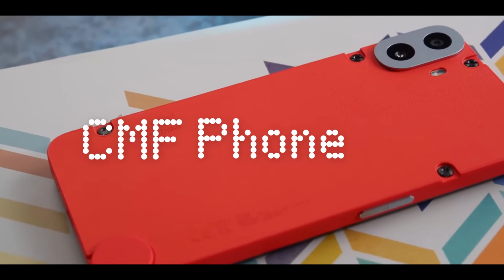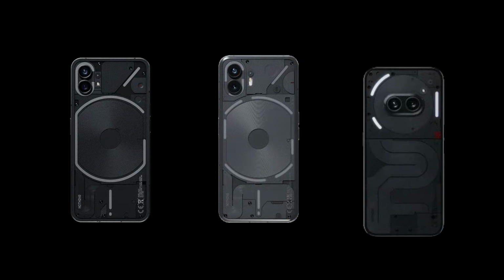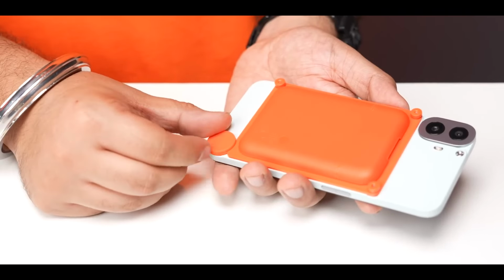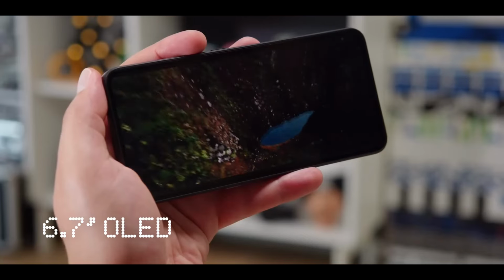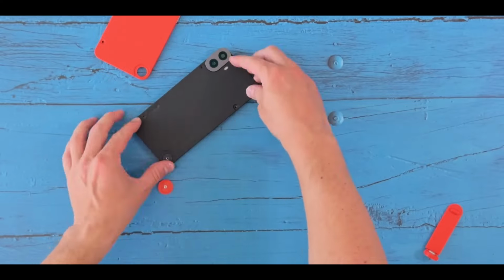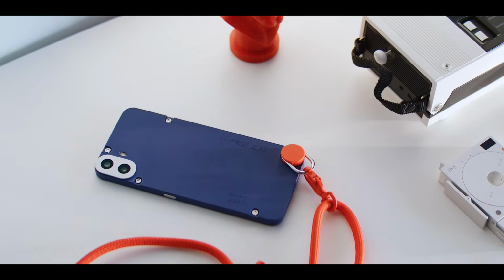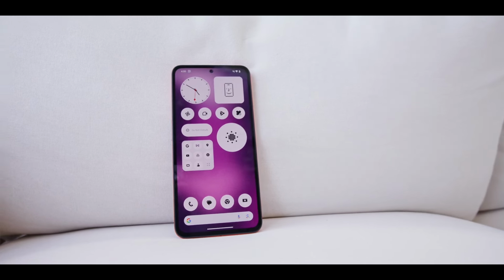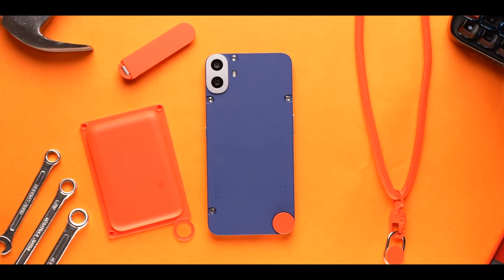Nothing CMF Phone 1 | BEST Budget Phone!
The CMF Phone 1  starts at $299, slightly cheaper than the likes of Samsung mid-range smartphones. But where the CMF Phone 1 takes it to another level is the Design.
The idea is straightforward: it's a phone with a removable back panel, allowing you to swap it for a different one. Each replacement kit includes everything you need, such as a handy little screwdriver, screws, and a color-matched SIM tray.